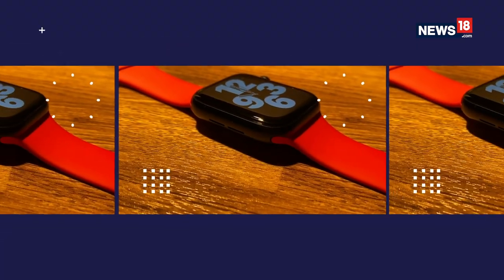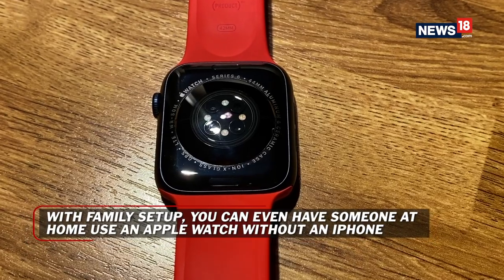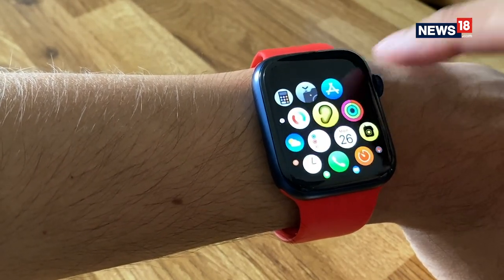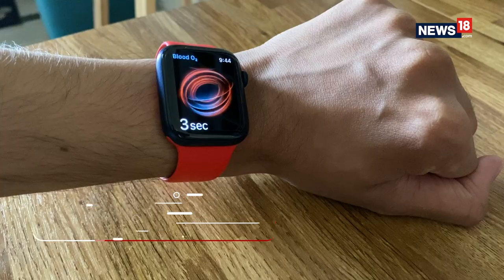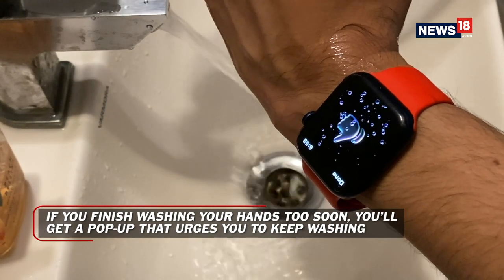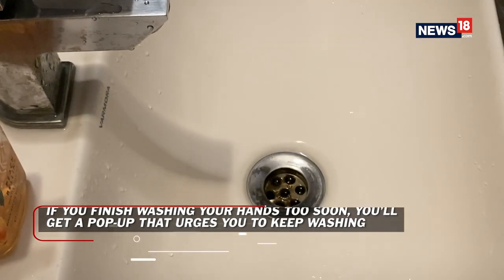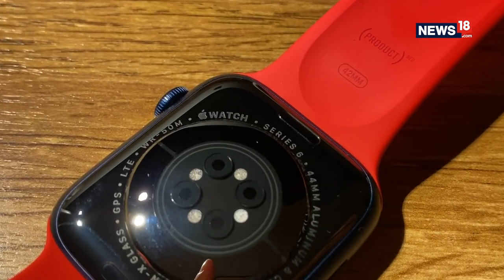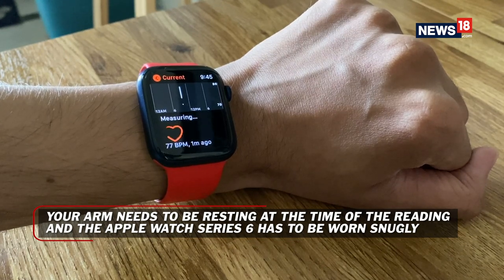Apple Watch Series 6 Review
Every year, even the most incremental of updates takes the Apple Watch even further ahead in what is already an unassailable lead. This year, the Apple Watch, now the Apple Watch Series 6 keeps a lot of things as they were with the Apple Watch Series 5 but crucially, takes the capabilities a notch higher
don't forget to tune in to our TV show - the Tech and Auto Show - which airs every Sat 12:30 PM & 7:30 PM Sun 1:30 PM & 11:30 PM  (IST), on CNN-News18.